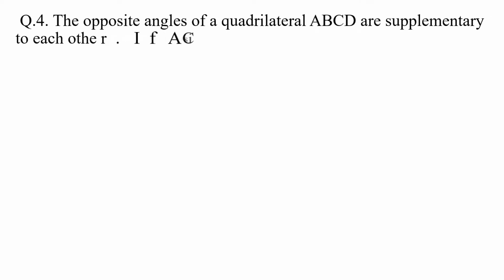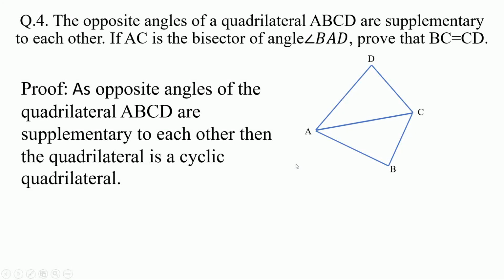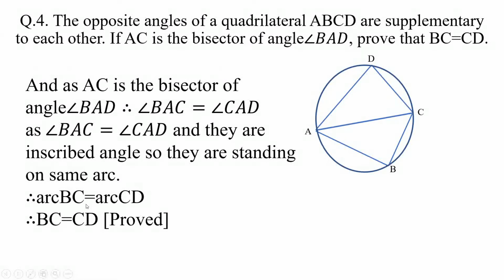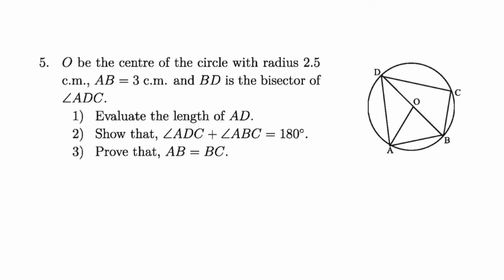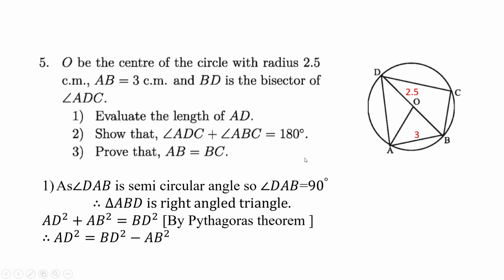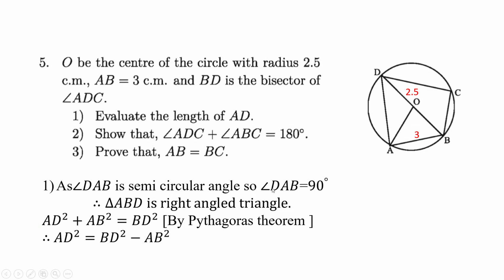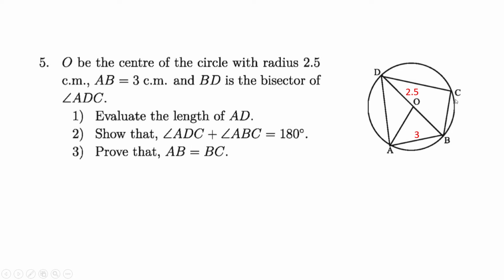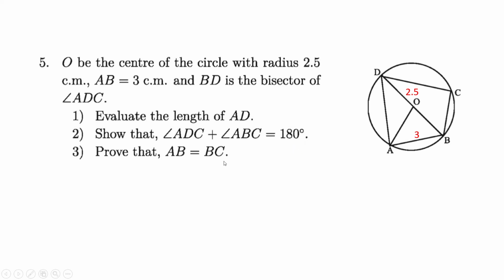Class -9 & 10 Ex -8.3(4,5) নবম ও দশম শ্রেণী Ex-৮.৩ এর ৪ ও ৫ নম্বর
You can discribe if the opposite angles of a quadrilateral ABCD are supplementary to each other and AC is the bisector of angle∠𝐵𝐴𝐷 then BC=CD